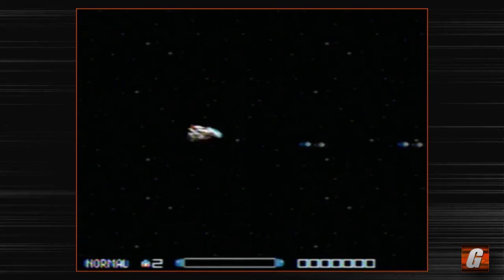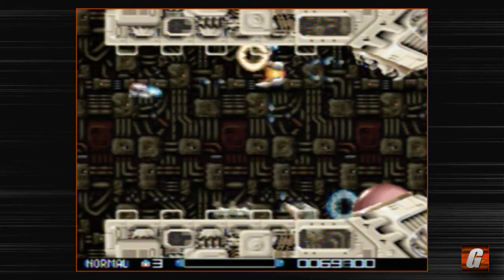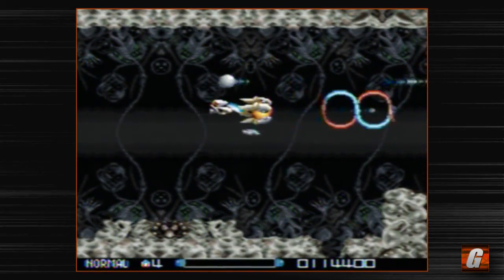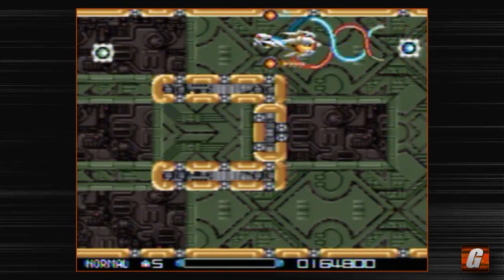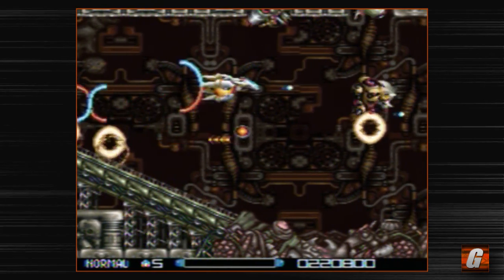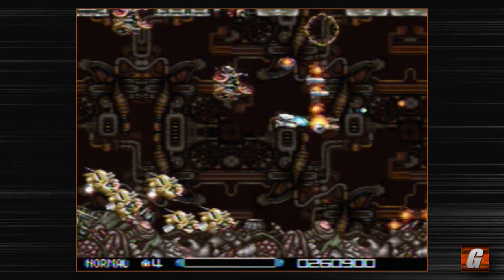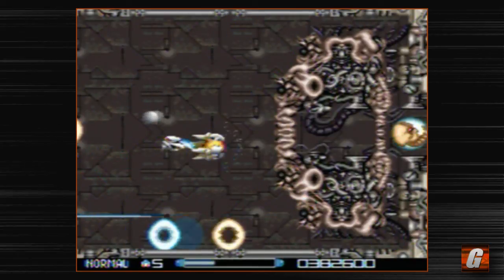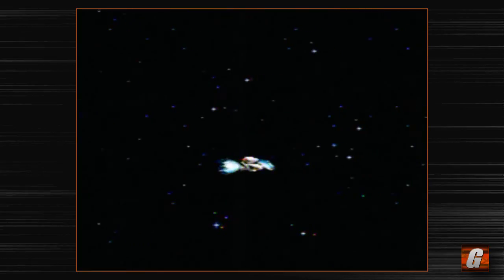Super R-Type Full Playthrough (Super Famicom, Normal Mode) | Let's Play #062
Here's a playthrough of the Super Famicom version of Super R-Type. I heard that there were some slight differences in this one  when compared to the USA release for the Super Nintendo. This is a first-time spin, so let's find out!

Spoiler Alert: There are differences early on, but the rest of the game afterwards remains the same (for those that don't want to watch through the whole video). I do manage to complete the game straight through though on Normal mode in the process.

As mentioned in this video, here's a link to my original US Super R-Type Let's Play, on Hard Mode

Merch!